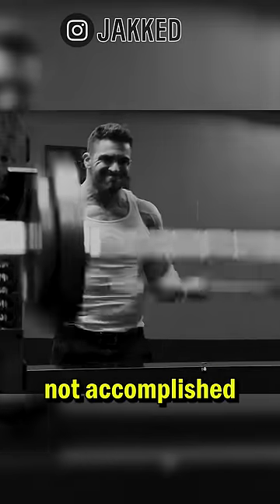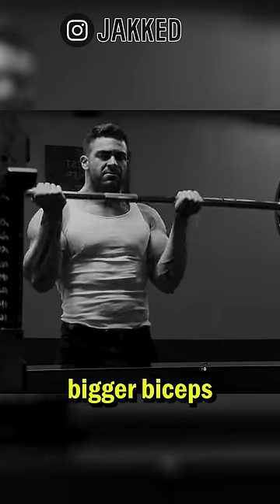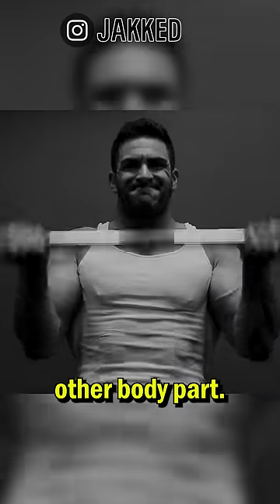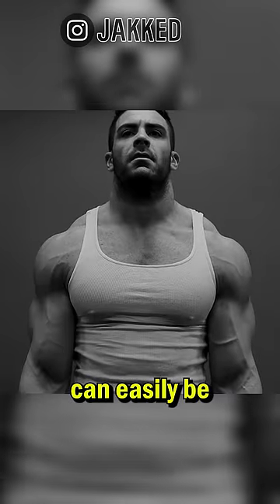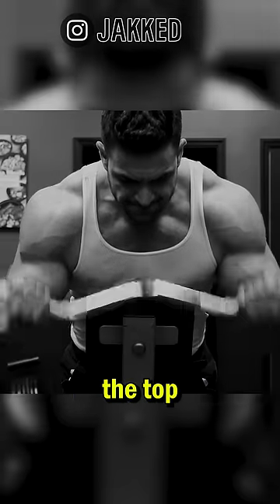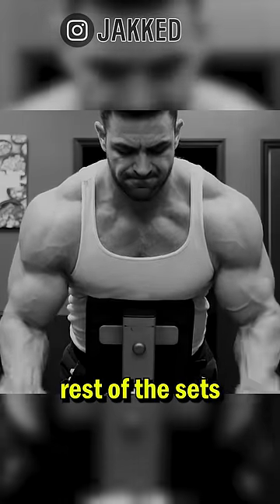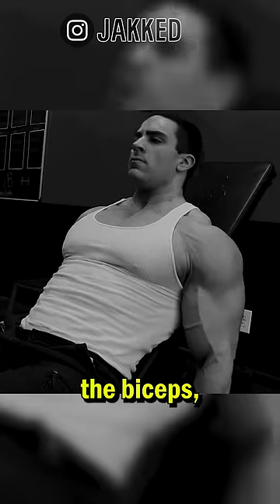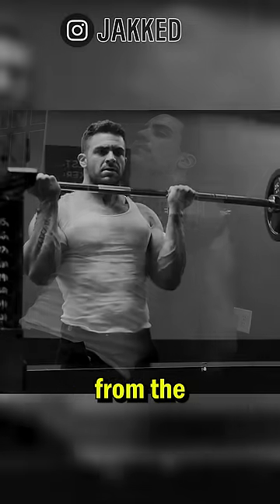3 Exercise Bicep Workout For Mass!